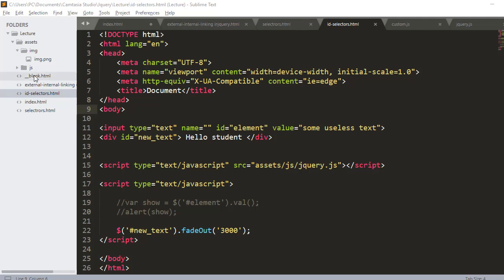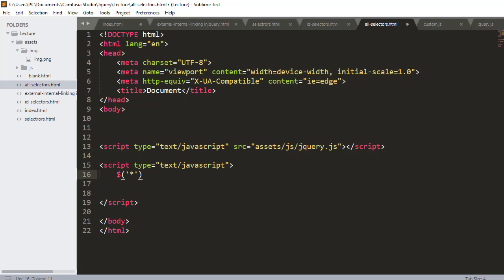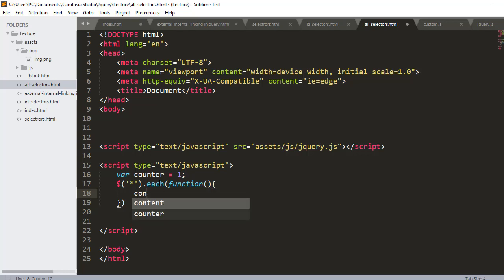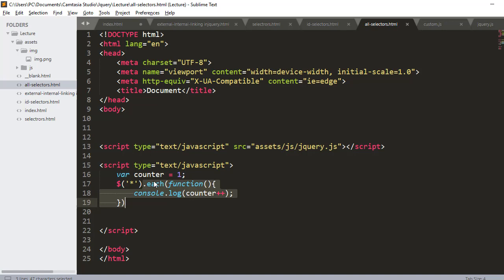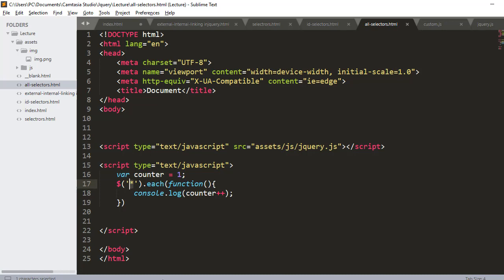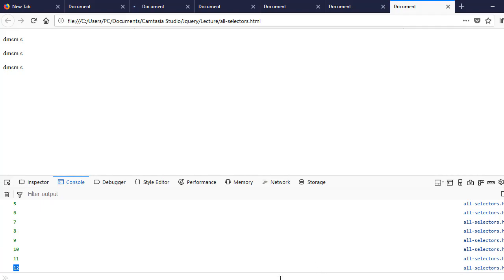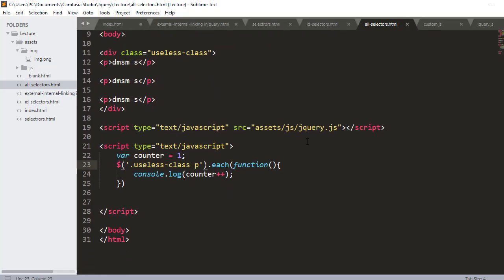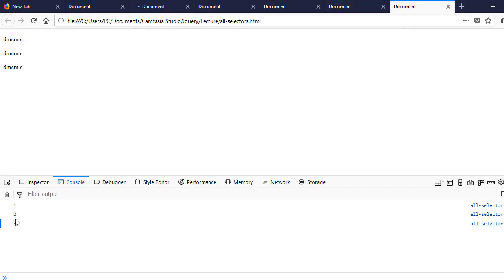jQuery Tutorial 7 - All Selectors